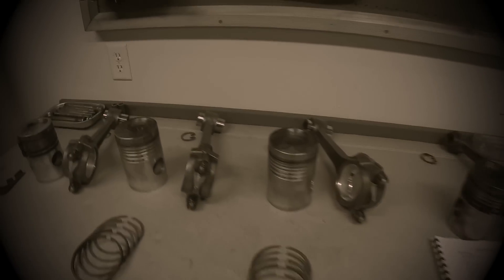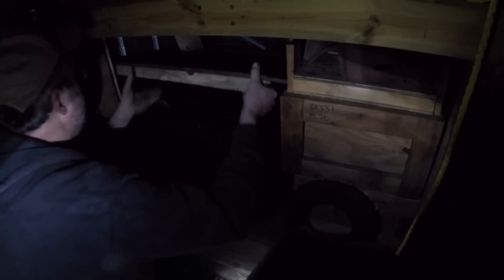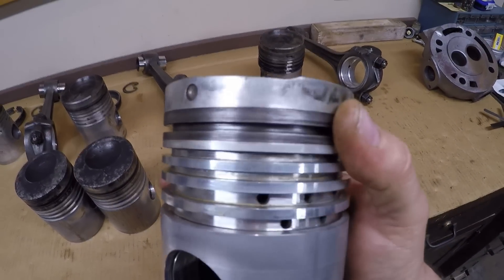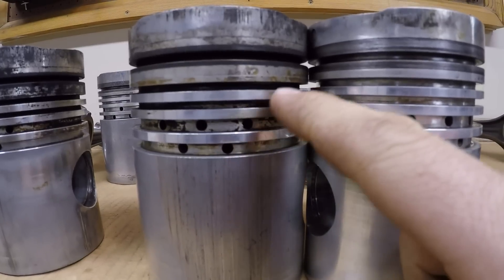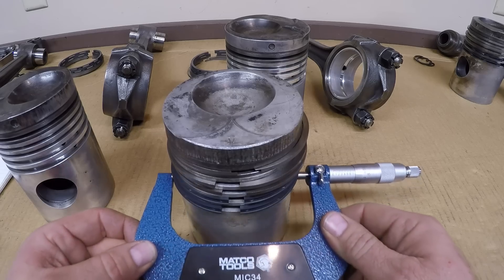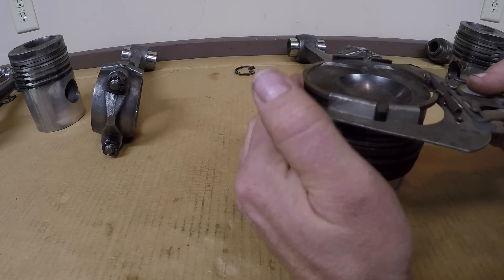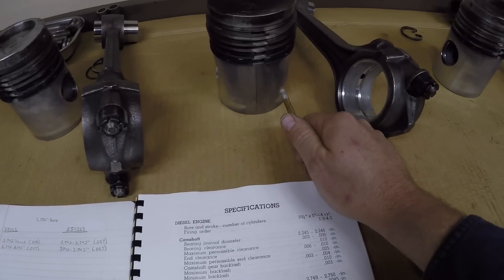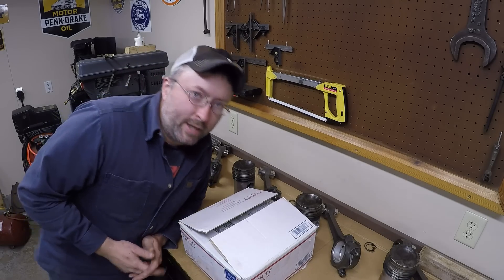Caterpillar D2 5J1113 Diesel Engine Assembly Ep.6: Piston Success!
Back to having a complete, good set of pistons!